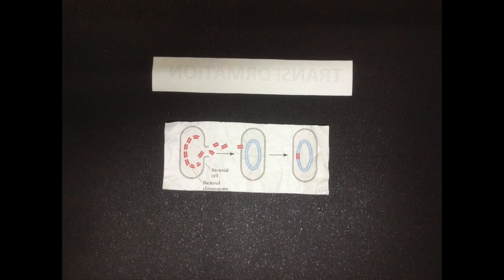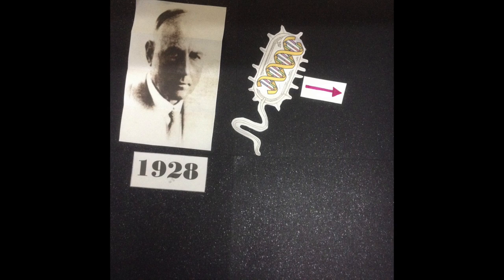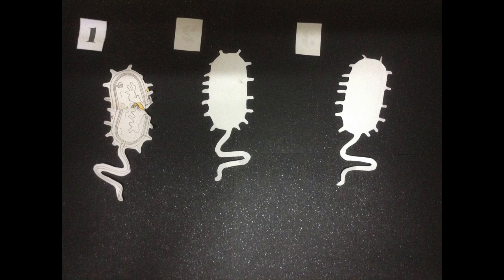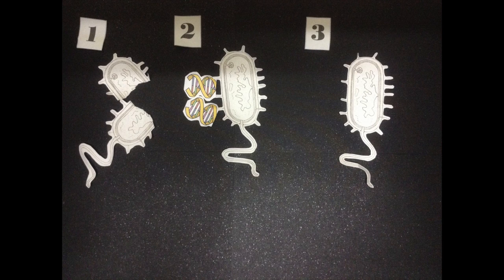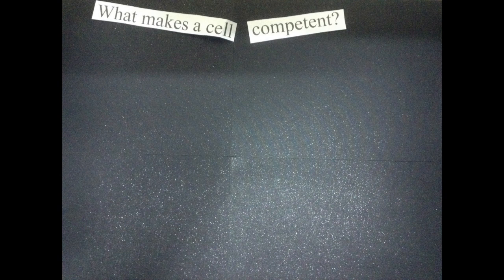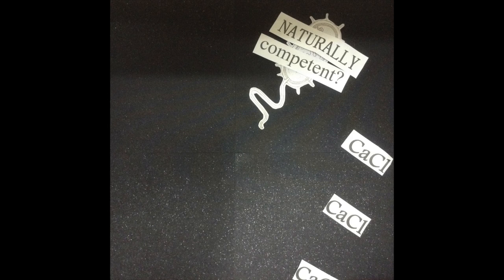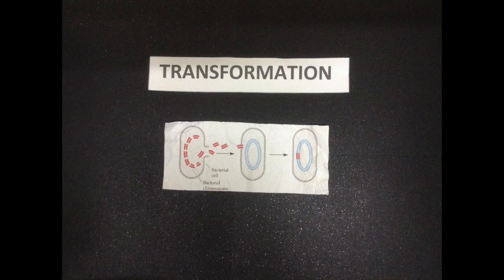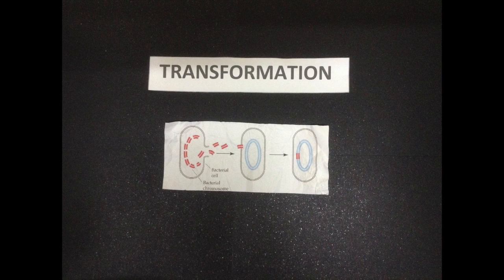Bacterial Transformation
Microbiology Lecture
Azores, Trisha
Braza, Samantha
Caranto, Agnes
Caraos, Jiselle